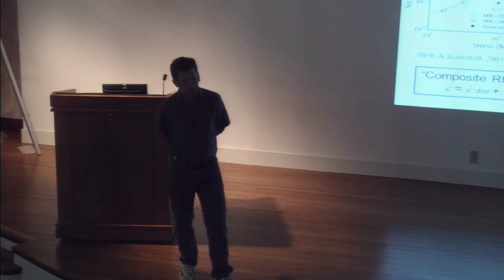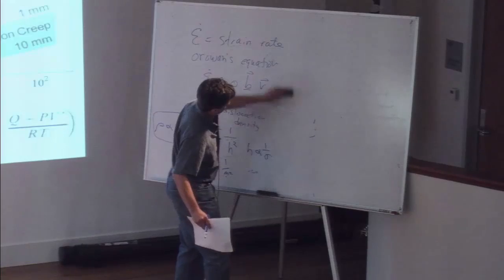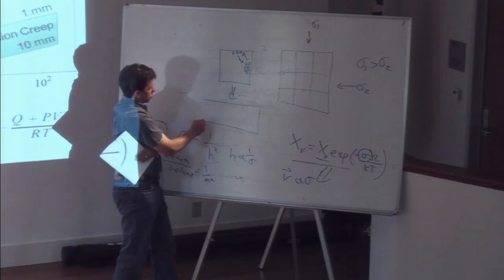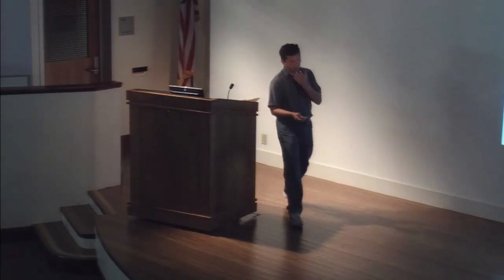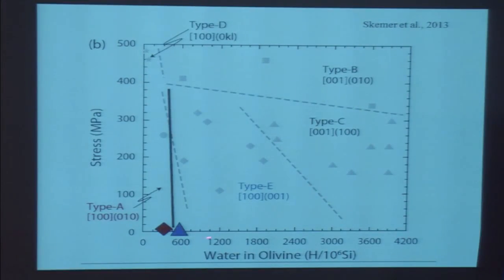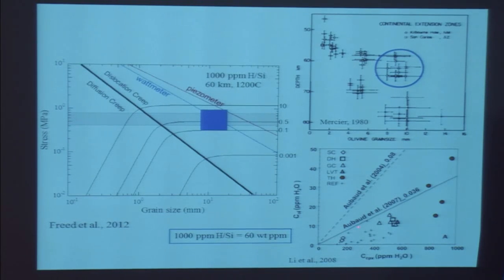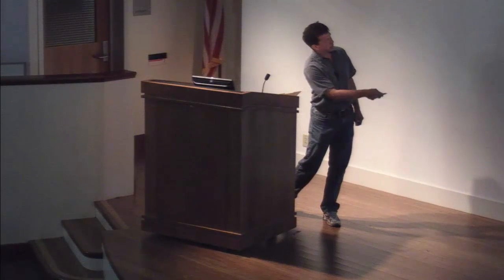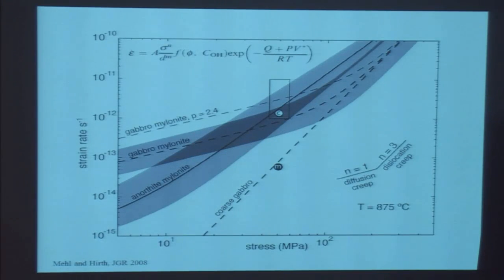Rheology by Greg Hirth